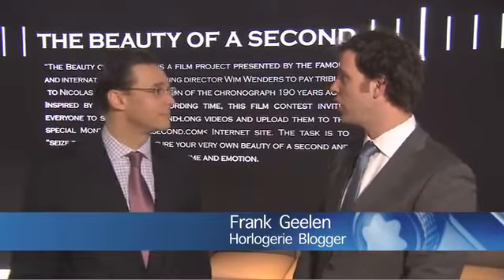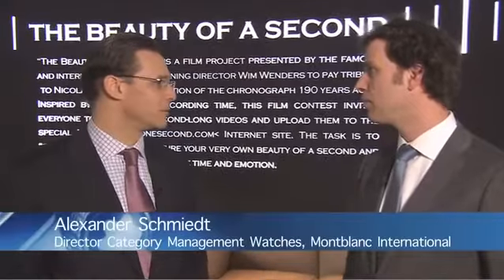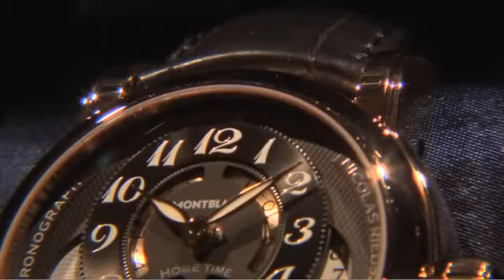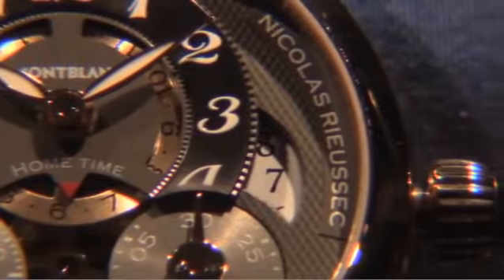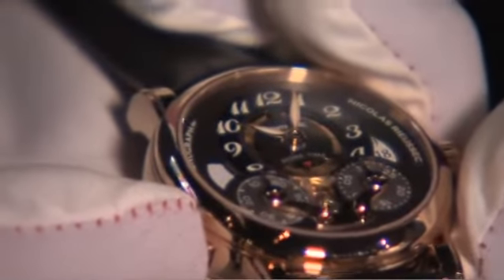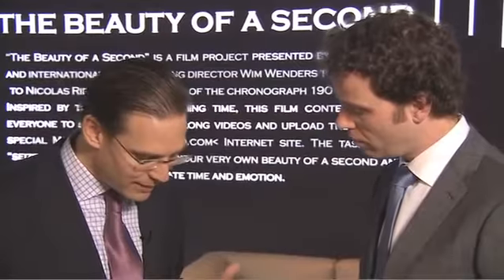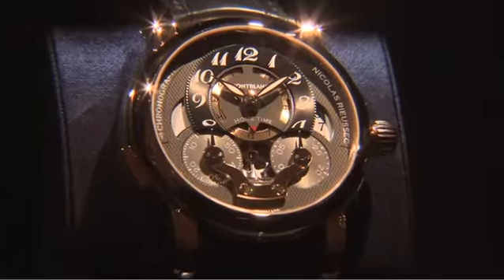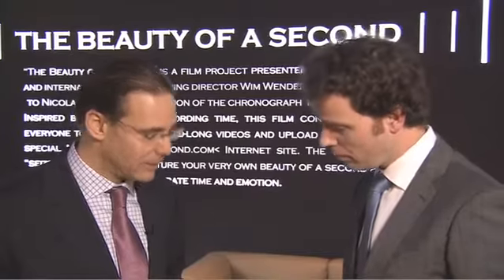Montblanc Nicolas Rieussec SIHH 2012